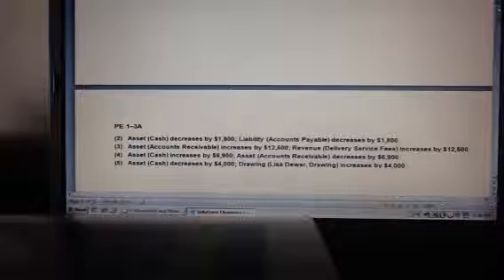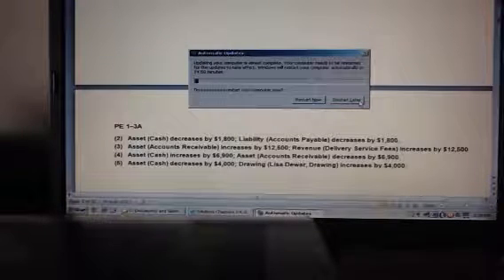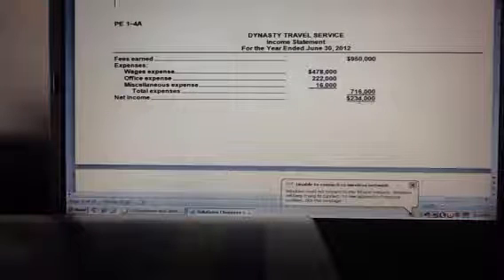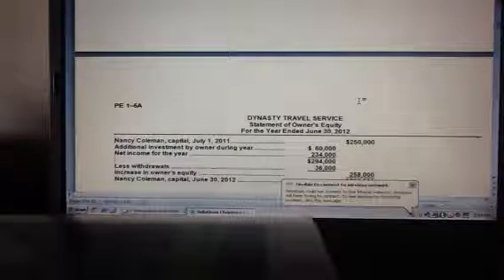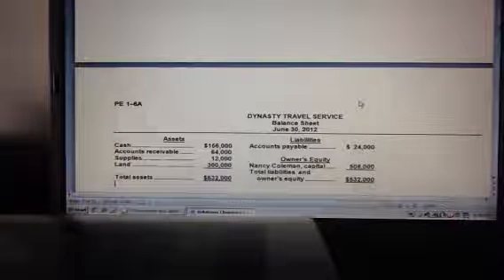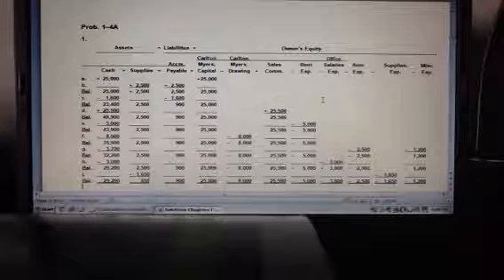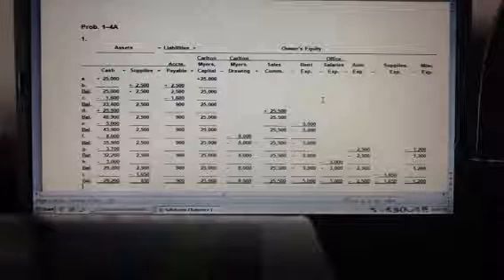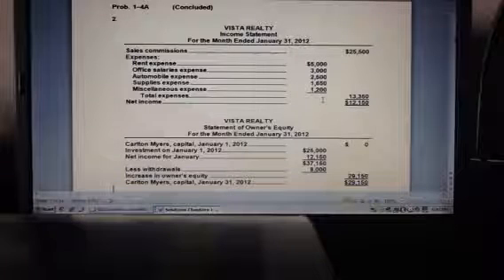Chapter 1 Solutions